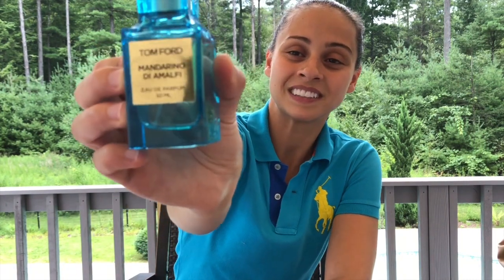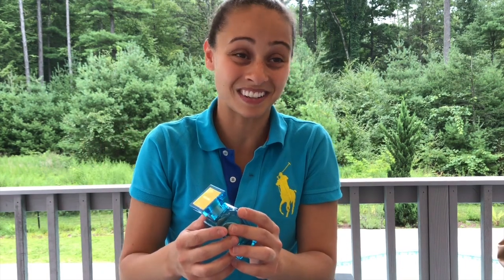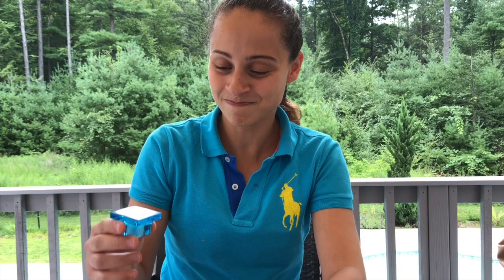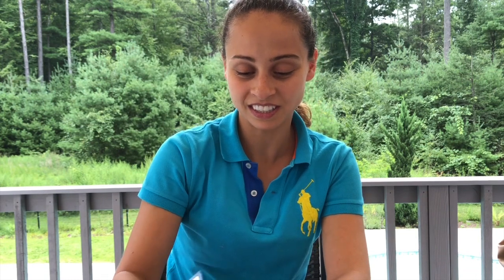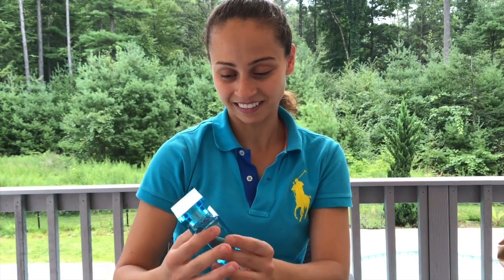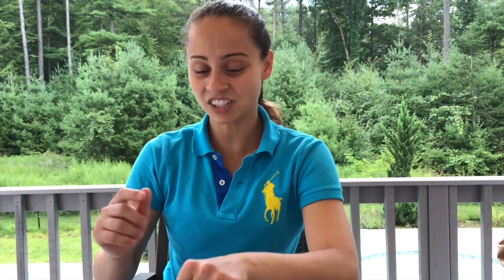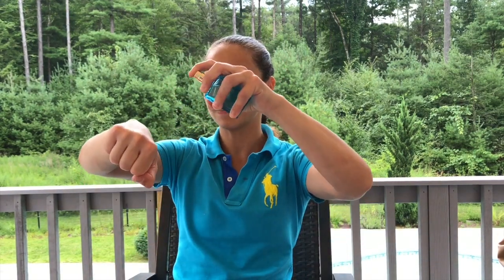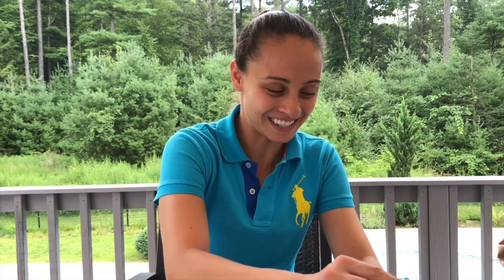Mandarino Di Amalfi by Tom Ford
It's a beautiful summer day, and I would like to show you one of my favorites for hot and humid days, Mandarino Di Amalfi by Tom Ford. Have you tried this one? If you have any questions, I would love to answer them in future vids. Also feel free to let me know what vids you would like to see.